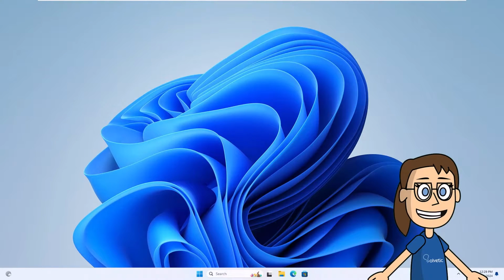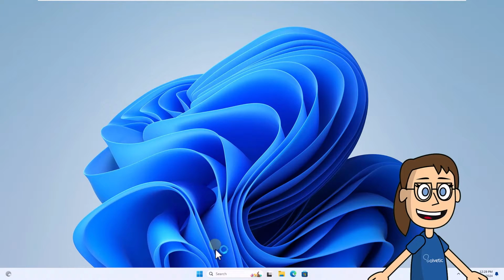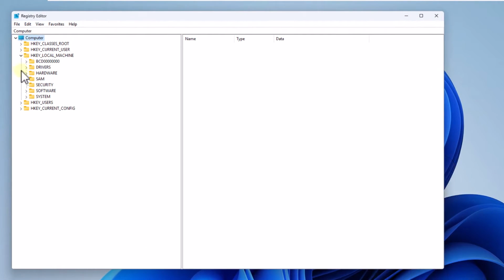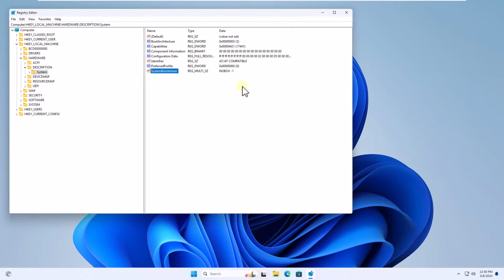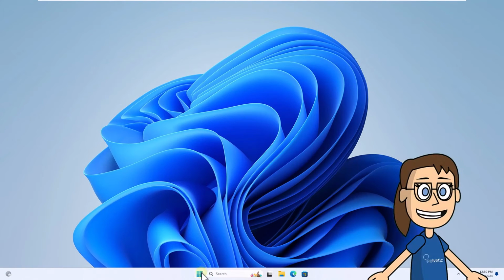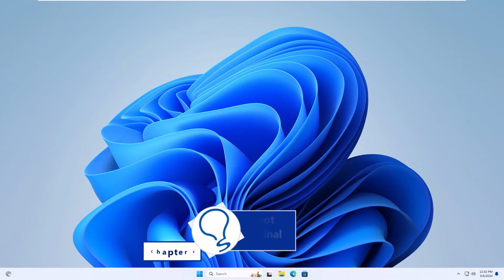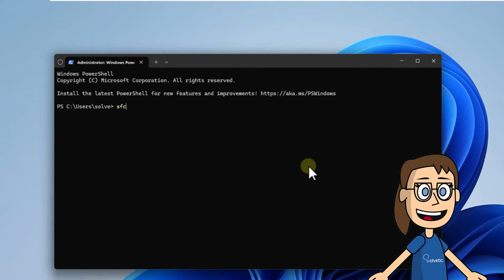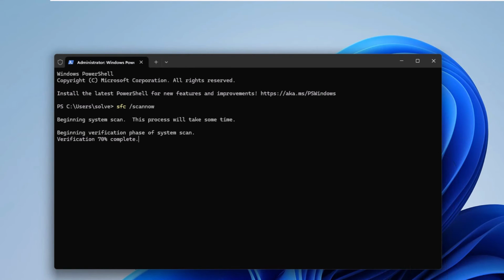Sorry This Application Cannot Run Under a Virtual Machine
Solvetic_eng video-tutorial to fix Sorry This Application Cannot Run Under a Virtual Machine. ▶️ 𝗔𝗟𝗟 𝗔𝗕𝗢𝗨𝗧 𝗪𝗜𝗡𝗗𝗢𝗪𝗦 𝟭𝟭

Hello everyone, and welcome to Solvetic! Today, we're diving into a common issue that many users encounter: the message "Sorry, This Application Cannot Run Under a Virtual Machine." But fear not, because in this video, we're providing you with a comprehensive guide to resolve this problem.

Encountering this message can be frustrating as it limits your ability to run certain applications within virtual environments. However, we're here to help you overcome this obstacle. In this complete guide, we'll walk you through the necessary steps to address this issue effectively.

From specific configuration settings to alternative solutions, we'll cover everything you need to know to get your applications running smoothly on your virtual machine.

Your support means the world to us here at Solvetic.

NOBOX -1
sfc /scannow

 》 CHAPTERS 《

00:00 Introduction
00:34 How to fix Sorry this application cannot run under a Virtual Machine from Registry editor
01:46 How to fix Sorry this application cannot run under a Virtual Machine from Terminal